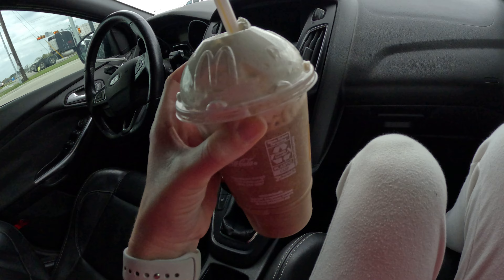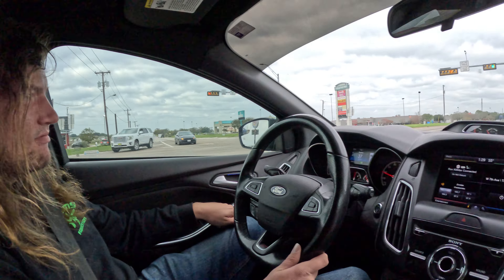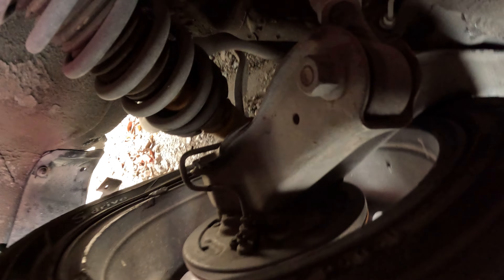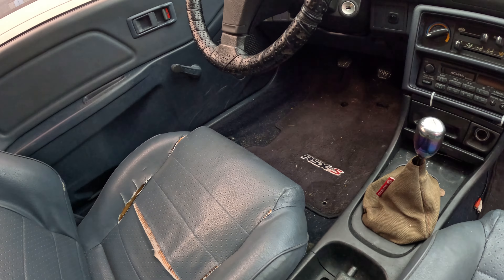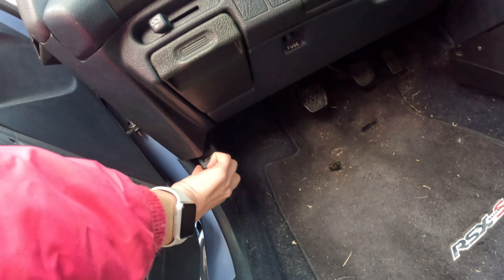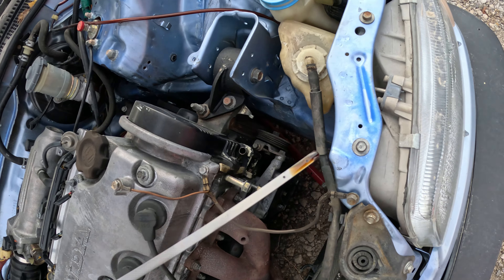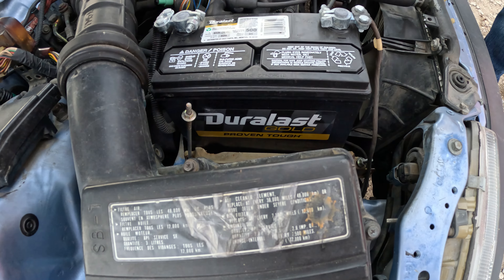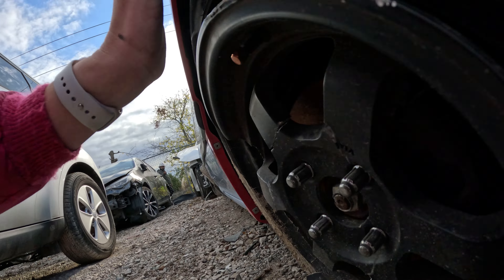Previewing This Auction Hatch Reveals Hidden Damage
I thought I found a winter beater, but this damage changed my mind.